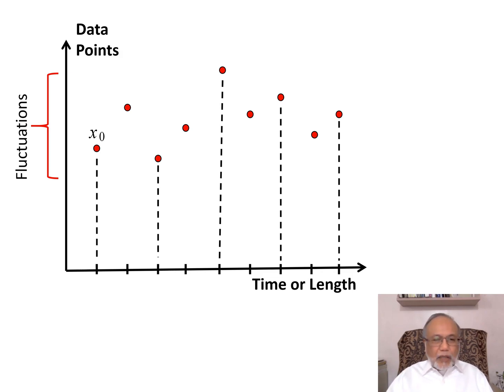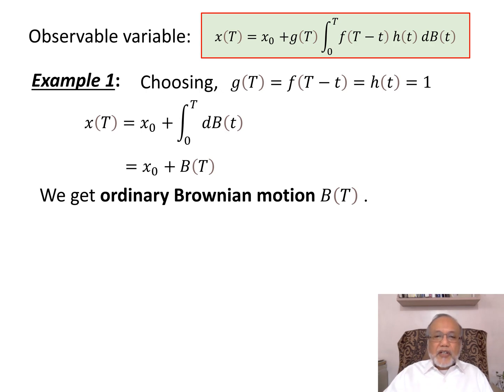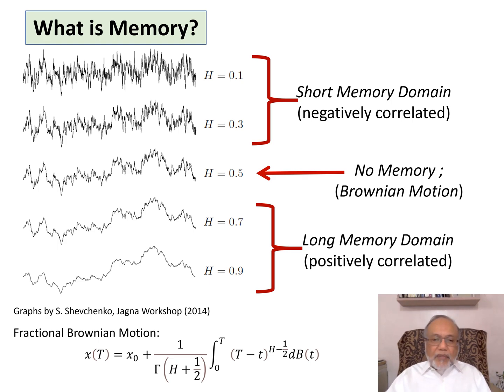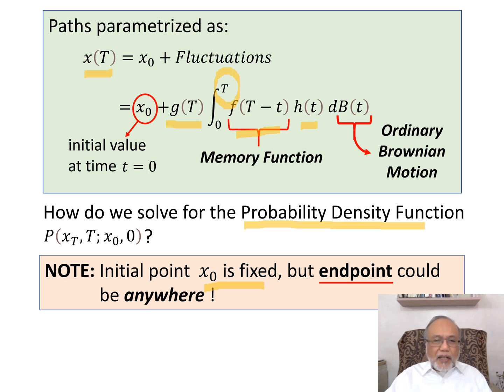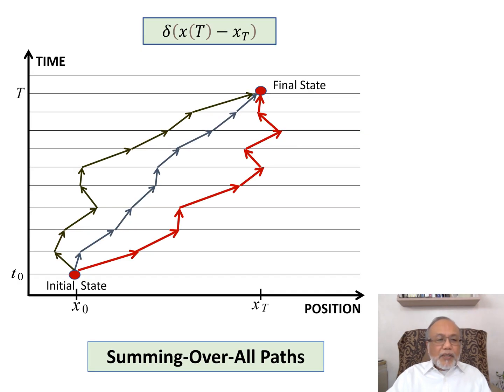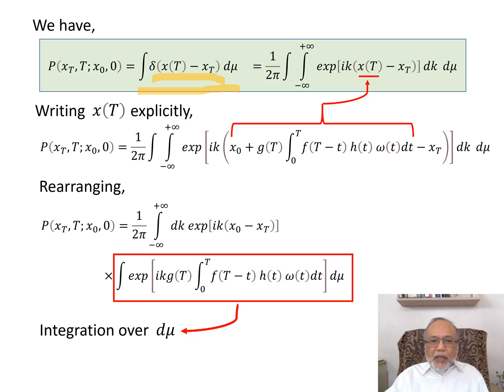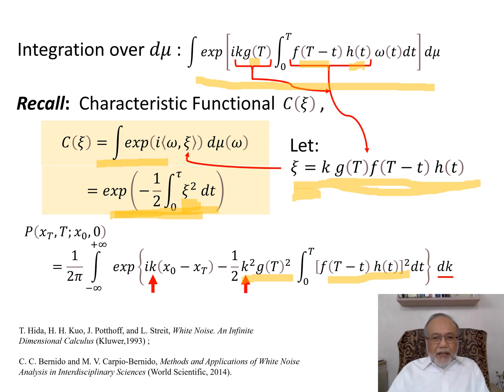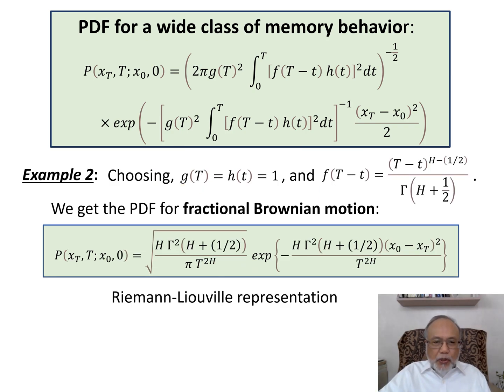Stochastic Processes: LECTURE 4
The Probability Density Function for a wide class of stochastic processes with memory is obtained in closed form.